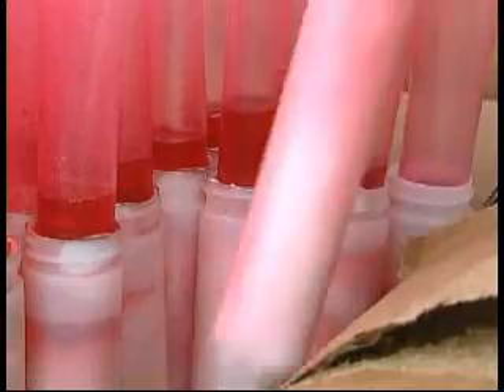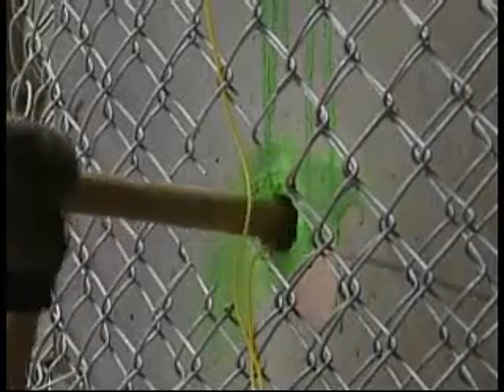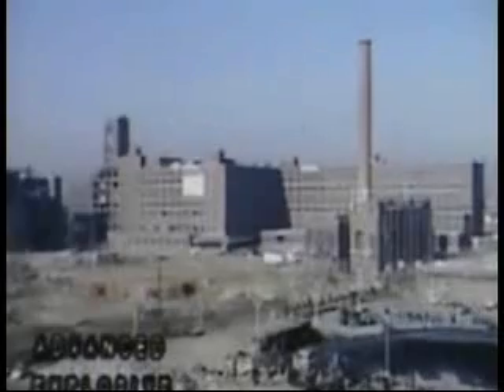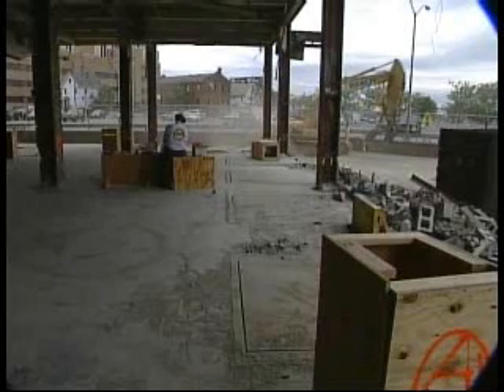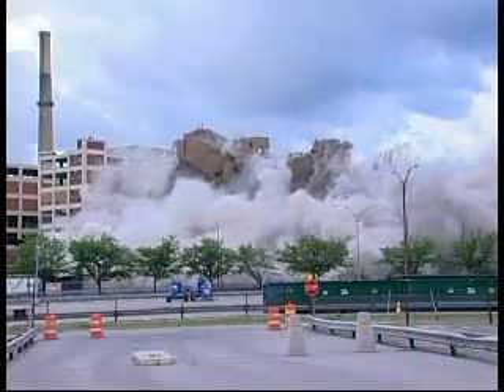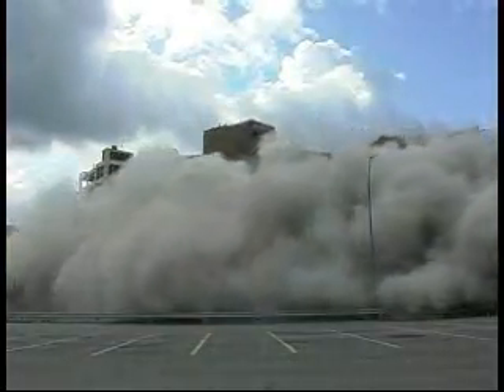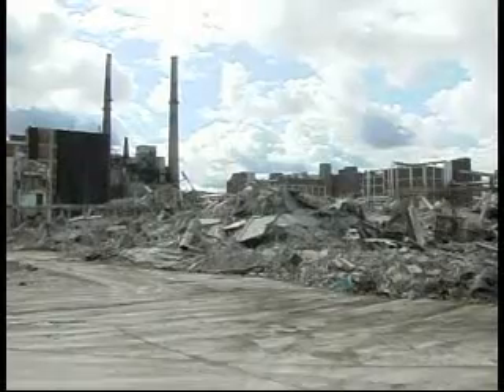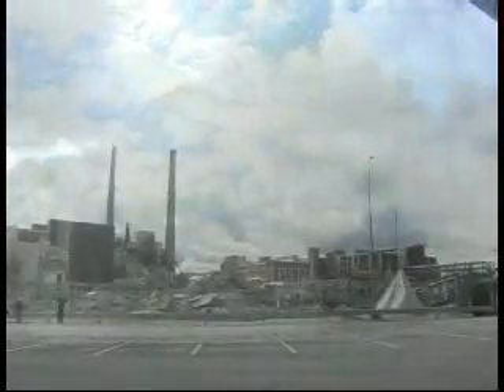Kodak Implosion Building 23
Advanced Explosives Demolition
July 2007